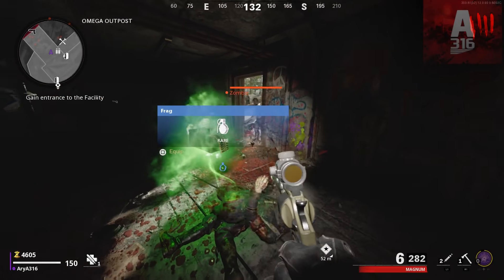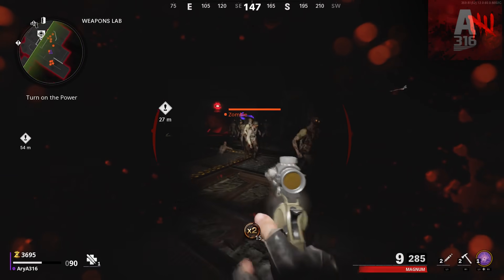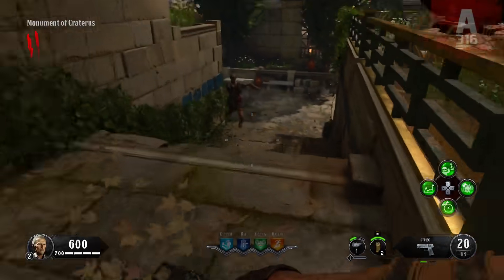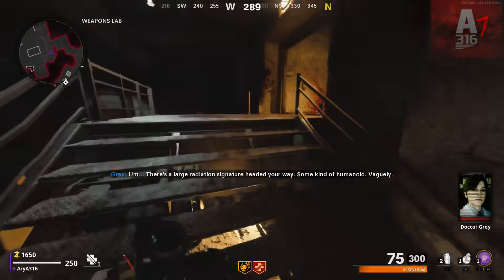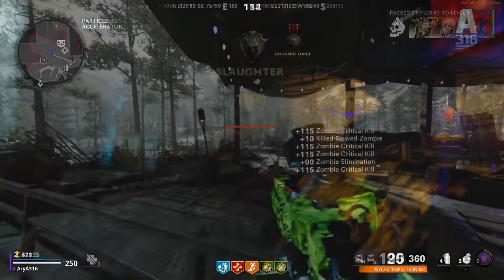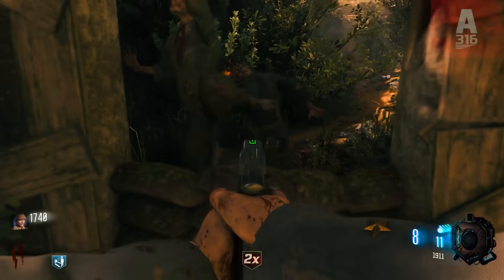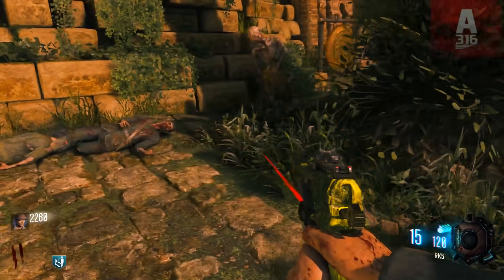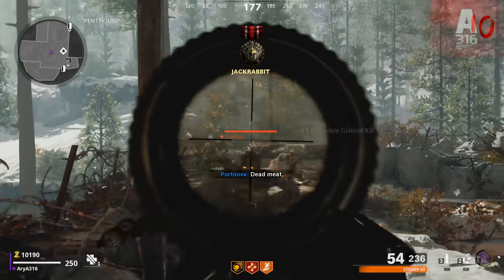DO WE NEED THE OLD POINT SYSTEM BACK? - New Point System Vs. Old Point System (Cold War Zombies)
Hey guys in this video we take a closer look at the new point system Black Ops Cold War Zombies. Let me know if you have any questions or comments in the comments section down below. Peace!